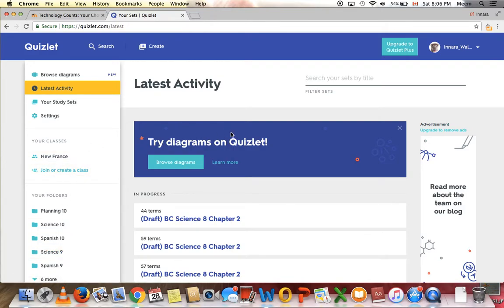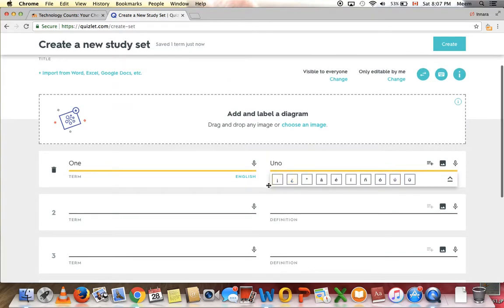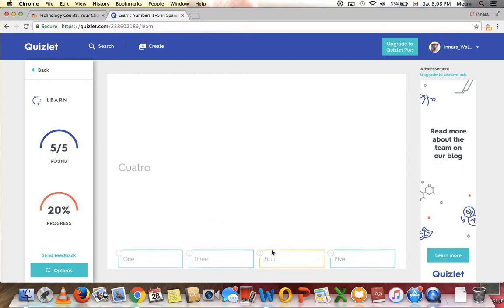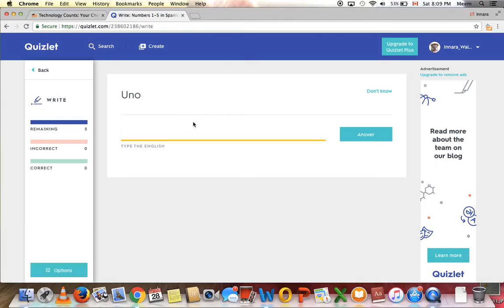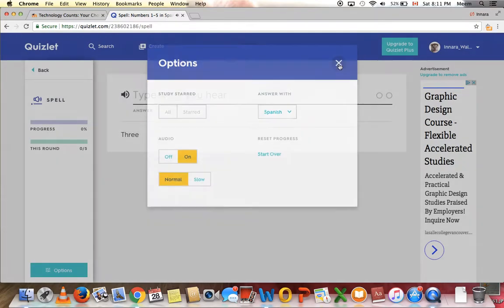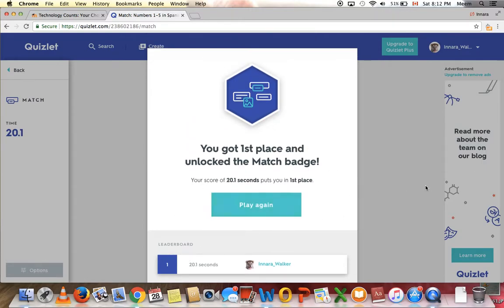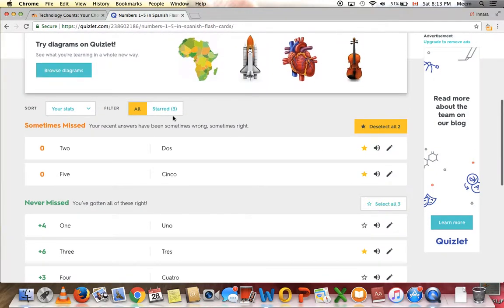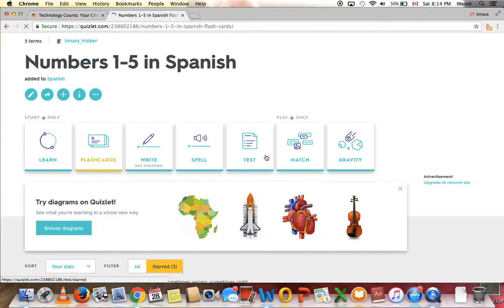How to use Quizlet